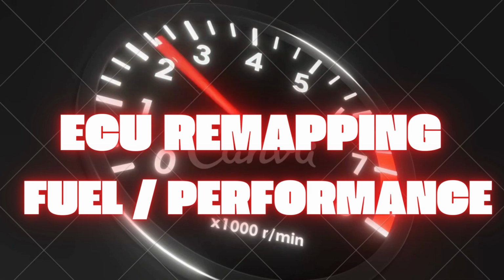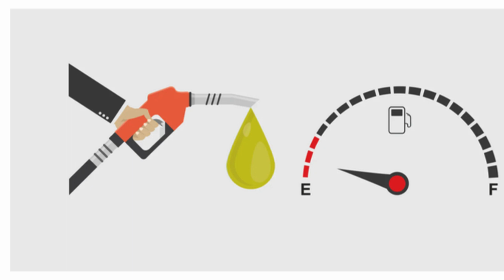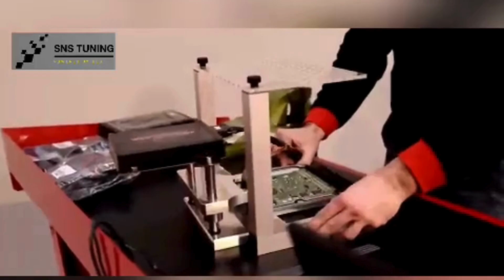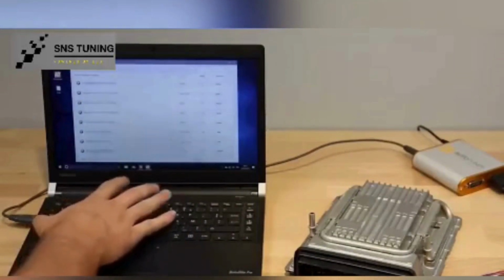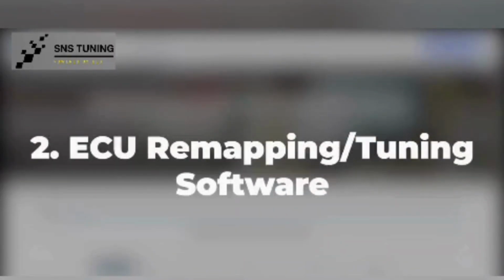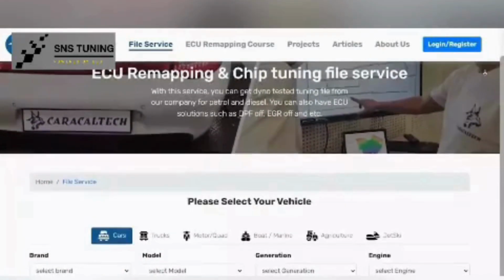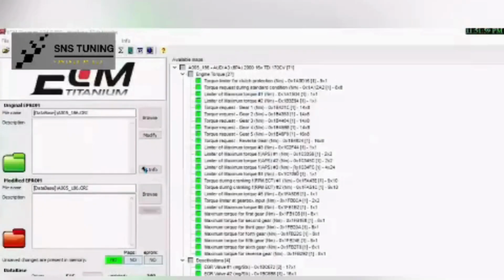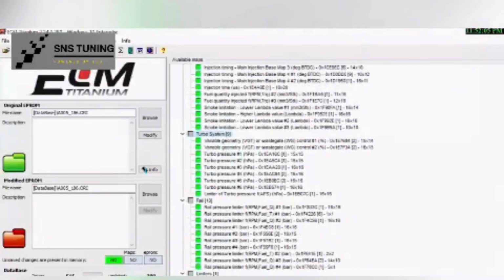BCM206 ECU REMAPPING